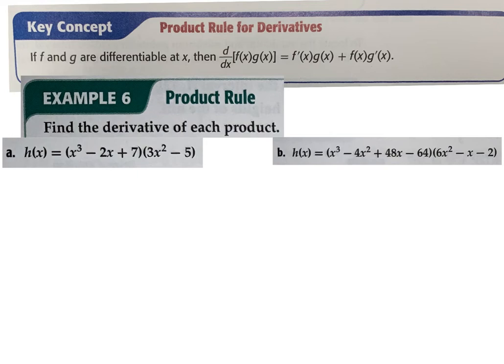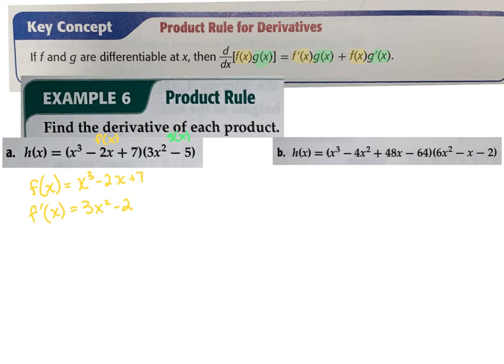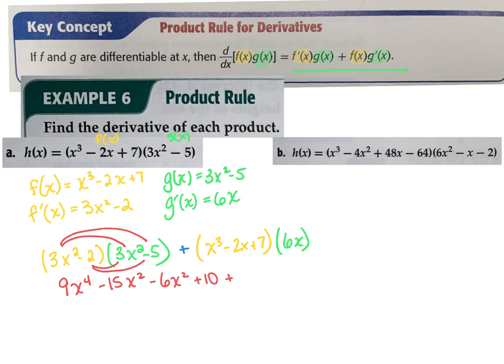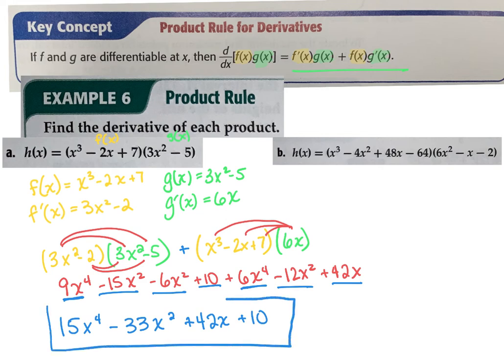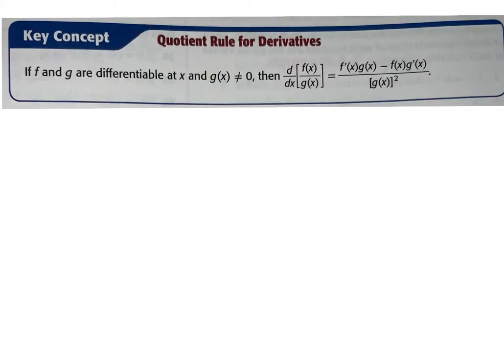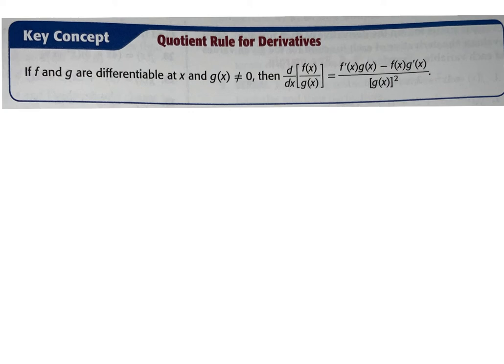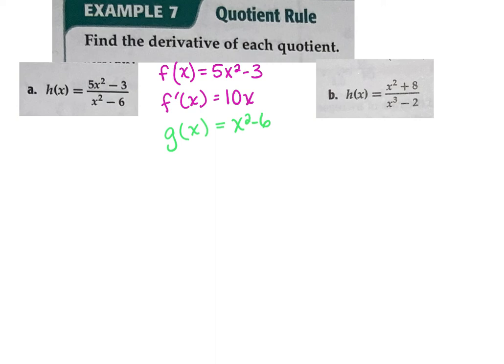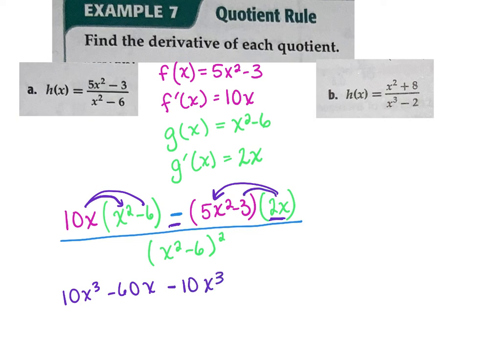PreCal Section 12.4 b